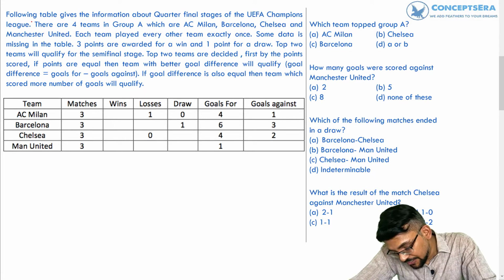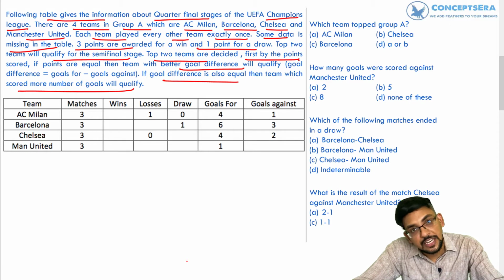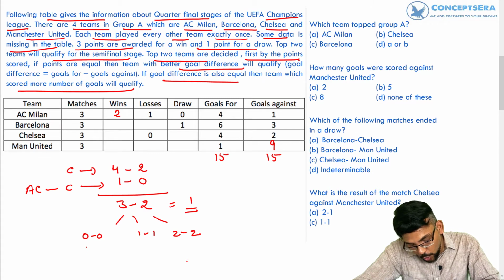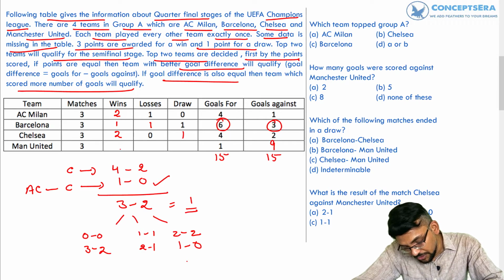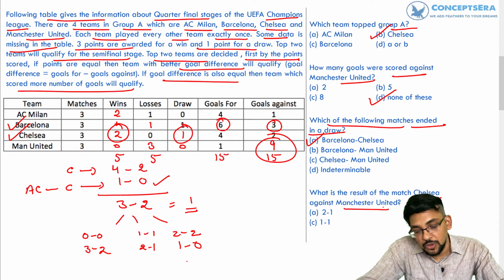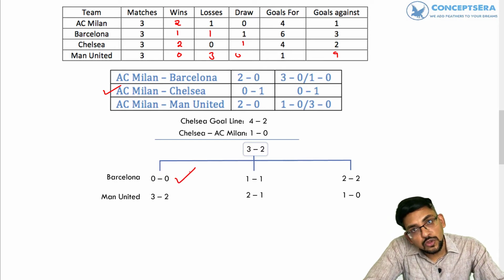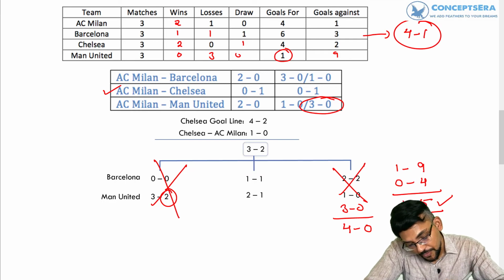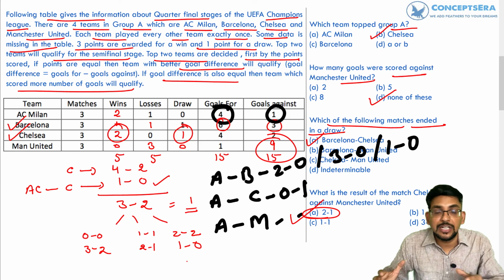CAT LRDI | GAMES AND TOURNAMENTS PUZZLES # 5 | ConceptsEra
A brief video detailing an LRDI set from CAT Exam. A good set to practice.

We run Classes for MBA entrance examinations as well. STUDY FROM 100 PERCENTILER. All our classes are through Webinars.